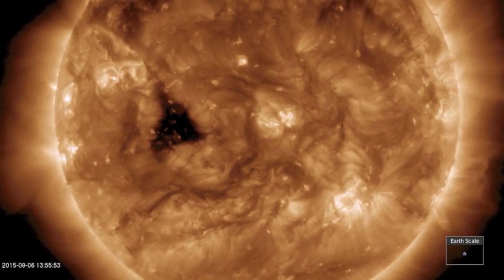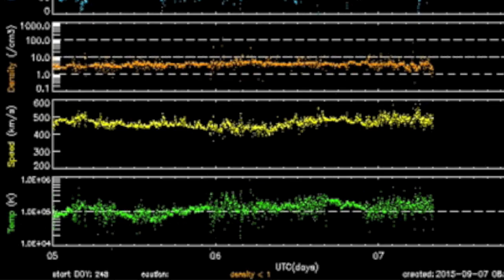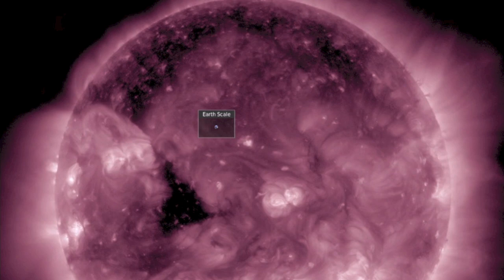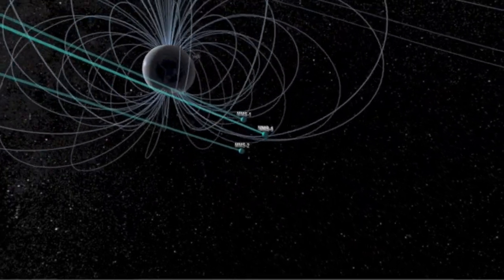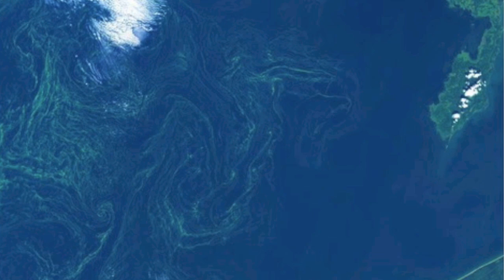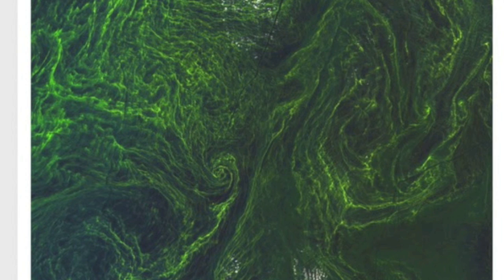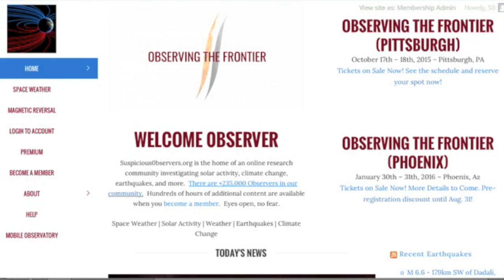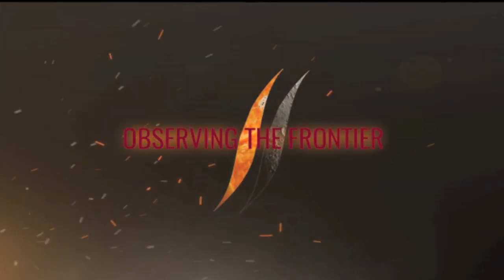Coronal Hole, Quake Watch, MMS | S0 News September 7, 2015